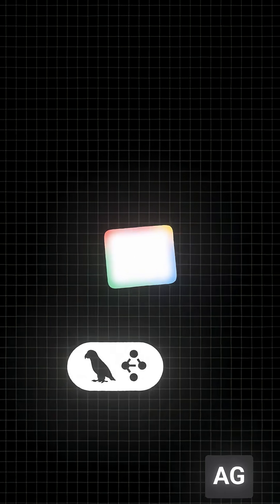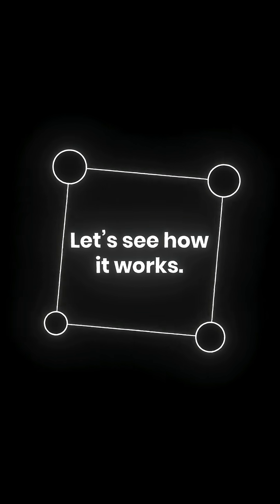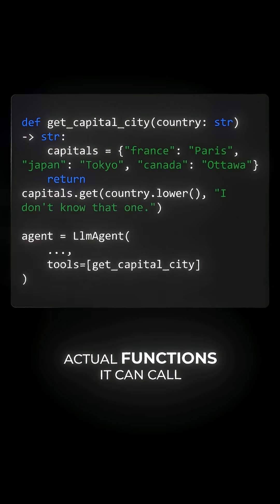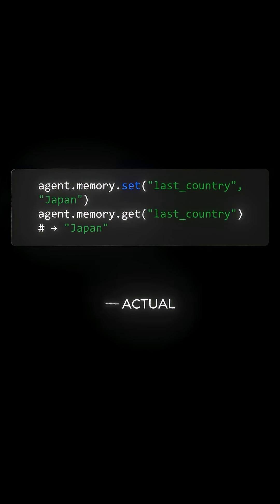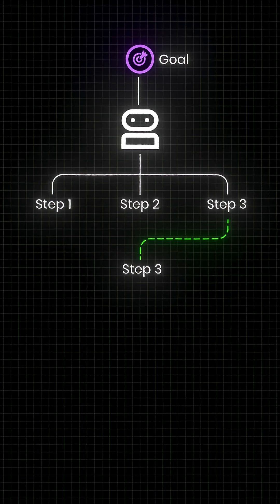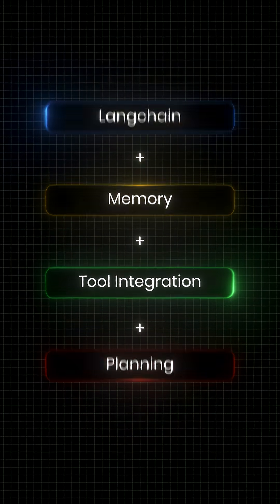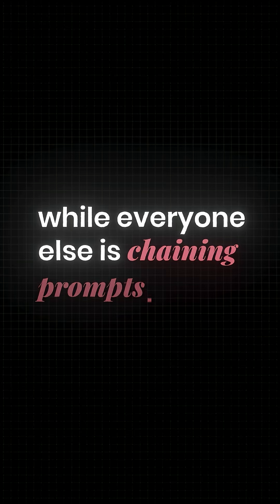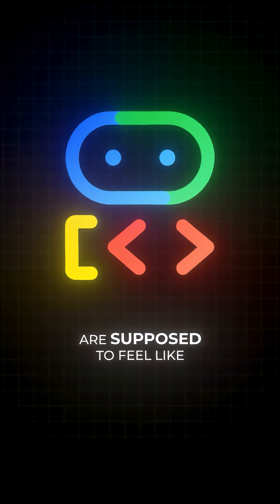Google’s ADK Explained in 60 Seconds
Discover Google’s Agent Development Kit (ADK) — the open-source framework that’s changing how developers build AI agents. It’s replacing LangChain, LangGraph, and AutoGen by combining persona-driven behavior, tool use, long-term memory, and goal-oriented planning into one clean agent loop. Run it locally, MIT-licensed, no lock-in.

In this video, you’ll learn:

✅ What Google ADK (Agent Development Kit) is and why it’s more powerful than people realize
✅ How to set up Persona, Tools, Memory, and Goal-driven planning
✅ How agents break goals into steps, pick tools, loop on failure, and store learnings
✅ Why developers are moving from LangChain/LangGraph/AutoGen to ADK
Key ADK Features:

🧠 Persona system for role and mindset (agent thinking patterns)
🛠 Tool integration for real function calls (shell, APIs, StackOverflow search)
💾 Long-term memory with recall and context building
🎯 Goal-oriented planning and reflection inside a single agent loop
Unlike other frameworks, ADK is open source (MIT), runs locally, and avoids lock-in. This isn’t just chat — it’s building autonomous agents that actually work.

Ready to build the next generation of AI agents? ADK is your blueprint.